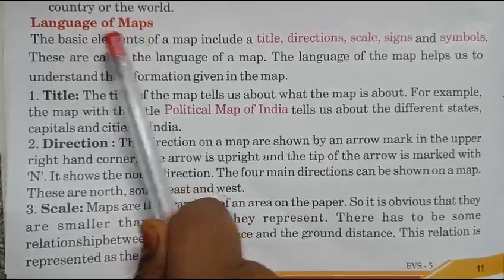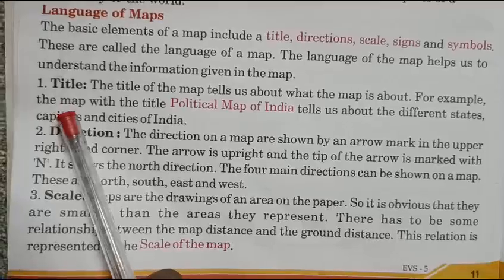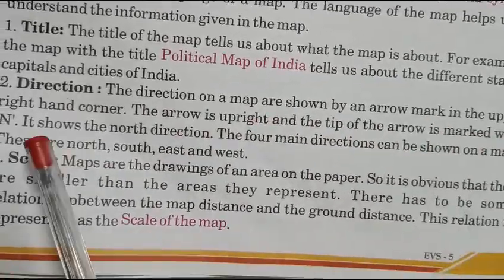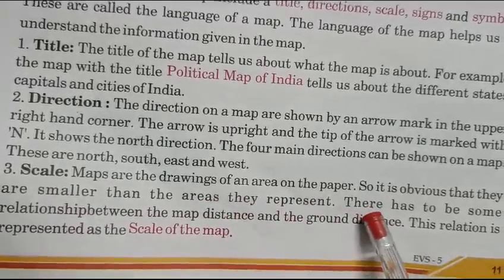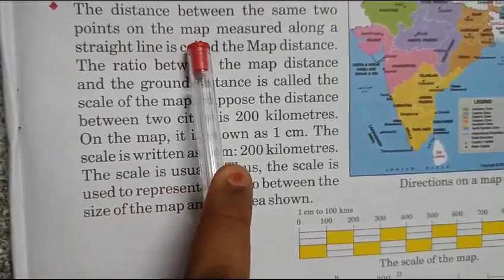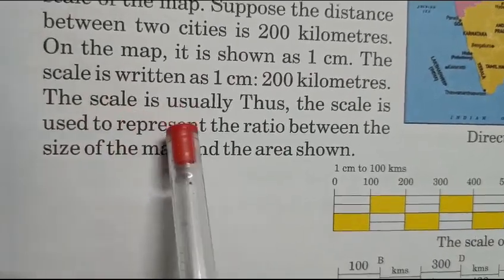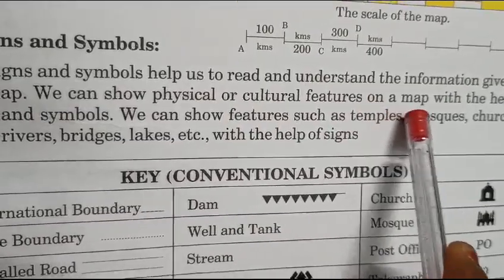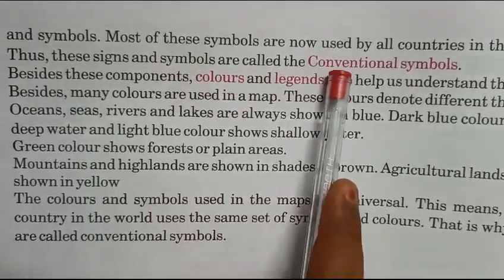2.Globes of maps. 5th class EVS PART- 2 from Dgs.